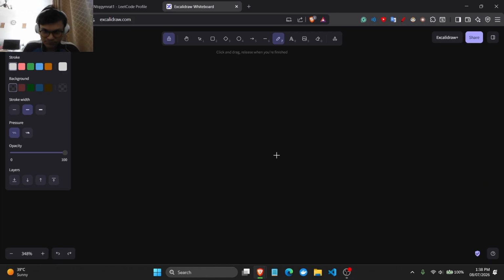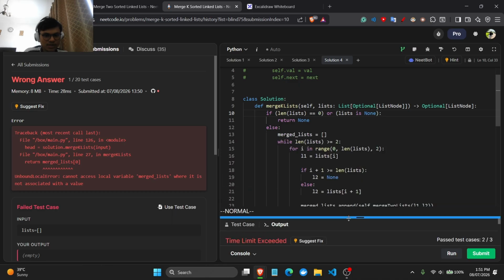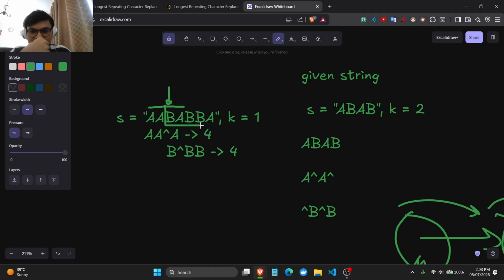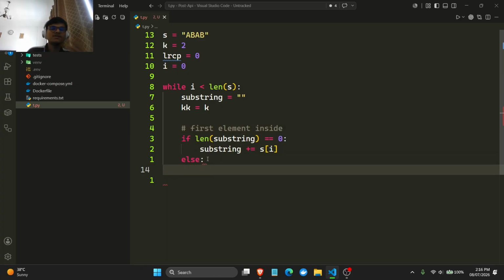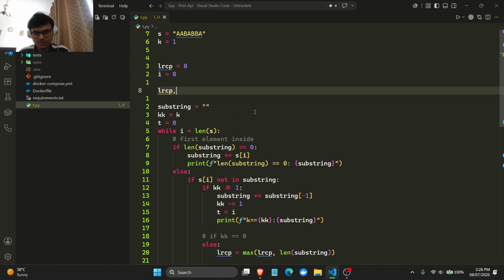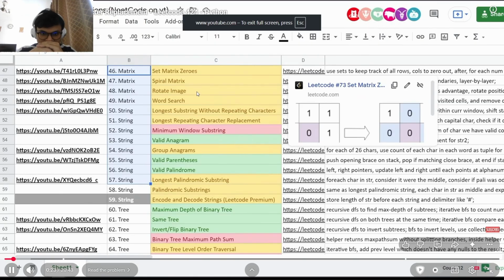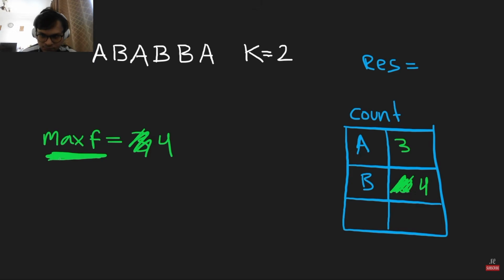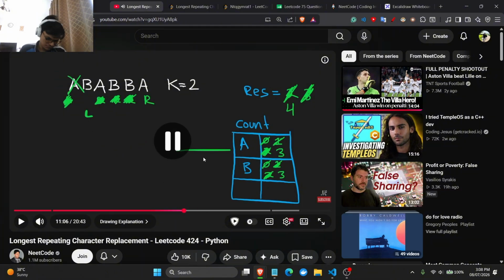Longest Repeating Character Replacement ( NeetCode, LeetCode )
Well, this is another video in our NeetCode/LeetCode grind session. I tried solving Longest Repeating Character Replacement, but gave up and questioned my life choices for 2 hrs. Then I watched NeetCode's video on it and felt a bit better. Will try this question out tmw.